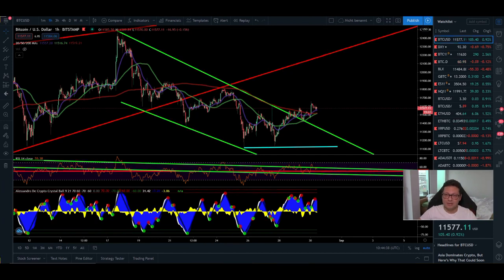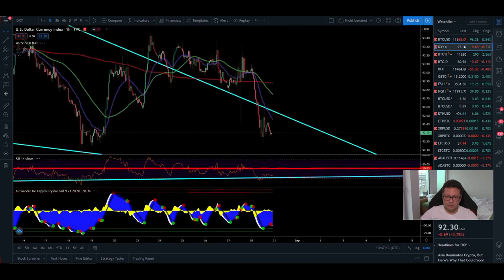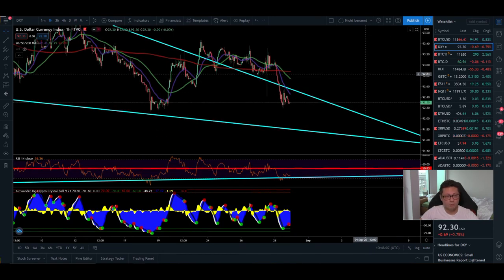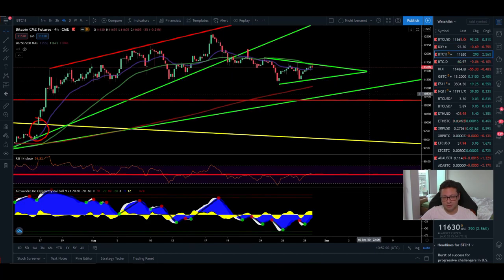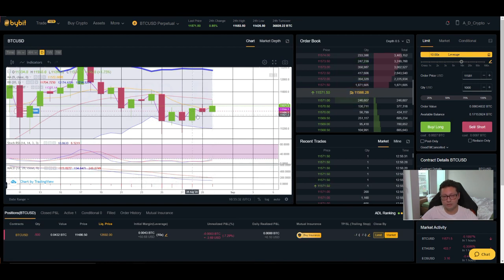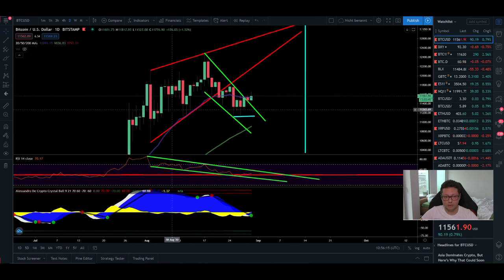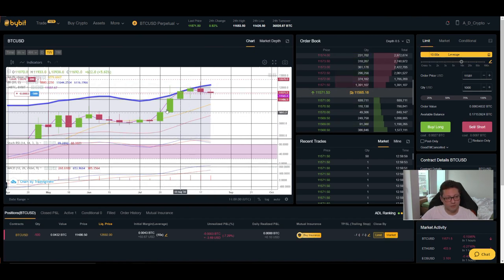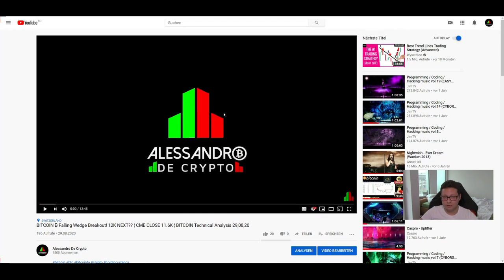BITCOIN ₿ Spot Chart vs. DXY vs. CME ¦ BITCOIN Technical Analysis 30,08,2020